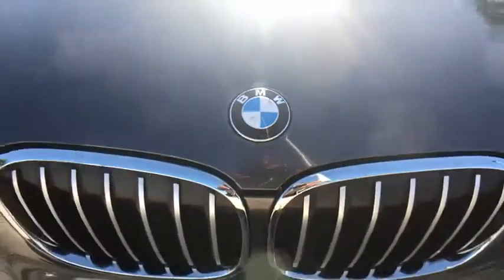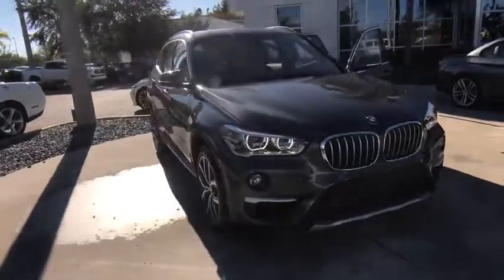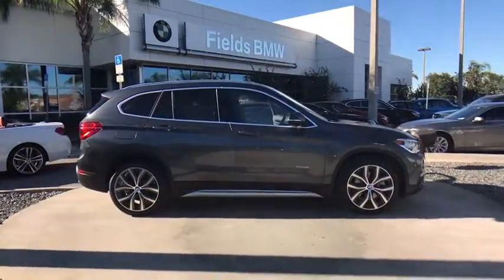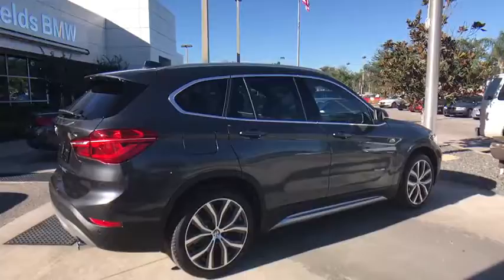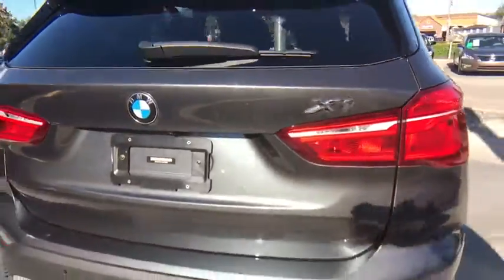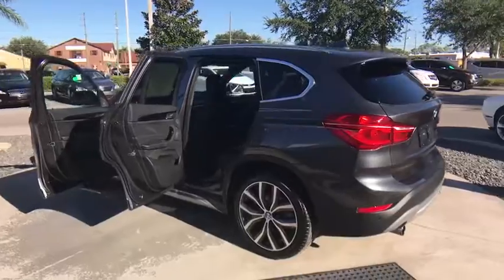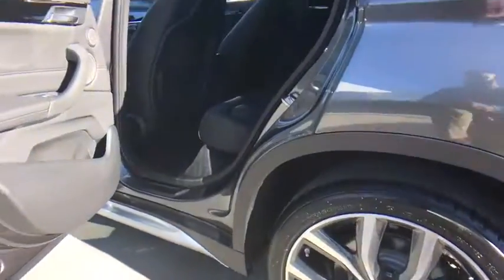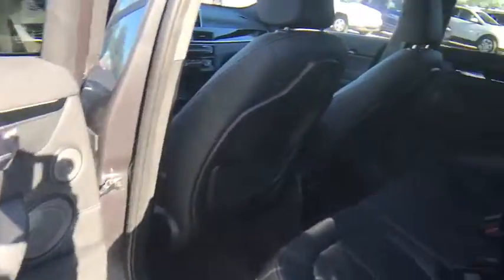2017 BMW X1 Kissimmee, Clermont, Orlando, FL S8720PT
9750 S Orange Blossom Trail

GREAT MILES 7,285! FUEL EFFICIENT 32 MPG Hwy/23 MPG City! Nav System, Heated Seats, Moonroof, Dual Zone A/C, Onboard Communications System, Turbo Charged Engine, iPod/MP3 Input, Power Liftgate, COLD WEATHER PACKAGE. CLICK ME!KEY FEATURES INCLUDEPower Liftgate, Turbocharged, iPod/MP3 Input, Onboard Communications System, Dual Zone A/C. Rear Spoiler, Privacy Glass, Steering Wheel Controls, Child Safety Locks, Electronic Stability Control.OPTION PACKAGESPREMIUM PACKAGE Universal Garage-Door Opener, Auto-Dimming Interior & Driver Exterior Mirrors, Auto-Dimming Rearview Mirror, LED Headlights w/Cornering Lights, Power-Folding Mirrors, Panoramic Moonroof, SiriusXM Satellite Radio, Ambient Lighting, Comfort Access Keyless Entry, Lumbar Support, TECHNOLOGY PACKAGE Remote Services, Navigation w/Touchpad Controller, Head-Up Display, Advanced Real-Time Traffic Information, BMW Connected App Compatibility, BMW Online & BMW Apps, Enhanced USB & Bluetooth w/Smartphone Integration, DRIVING ASSISTANCE PACKAGE Rear View Camera, Park Distance Control, Parking Assistant, harman/kardon PREMIUM SOUND SYSTEM, DRIVING ASSISTANCE PLUS PACKAGE Active Driving Assistant, automatic high beams and speed limit info, WHEELS: 19 X 8.0 LIGHT ALLOY Y SPOKE (STYLE 511) Tires: P225/45R19 Performance, COLD WEATHER PACKAGE Heated Front Seats, TRANSMISSION: 8-SPEED STEPTRONIC AUTOMATIC sport and manual shift modes and Adaptive Transmission Control (ATC) (STD).WHY BUY FROM USFields BMW South Orlando has a friendly and helpful sales staff, highly skilled mechanics, and multiple automotive industry awards. Our mission is to make every customer a customer for life, by consistently providing world-class service at our new and used BMW dealerships.Horsepower calculations based on trim engine configuration. Fuel economy calculations based on original manufacturer data for trim engine configuration. Please confirm the accuracy of the included equipment by calling us prior to purchase.